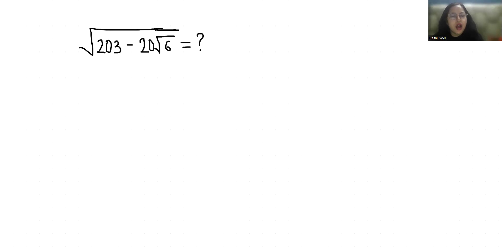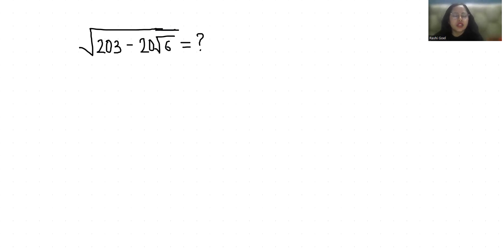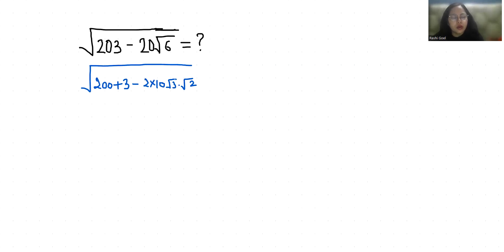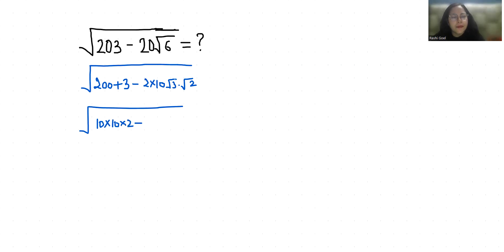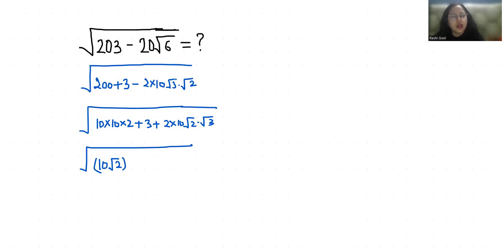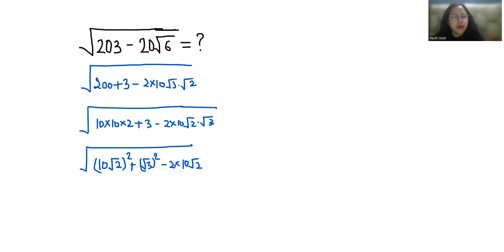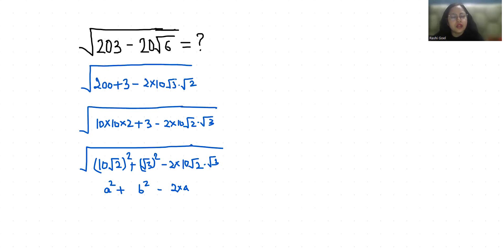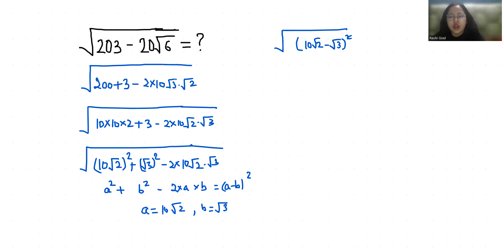√203-20√6= ?| A Nice Olympiad Radical Problem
√203-20√6,
whole square of 203-20√6,
whole square 203-20√6,
square of 203-20√6,
square 203-20√6